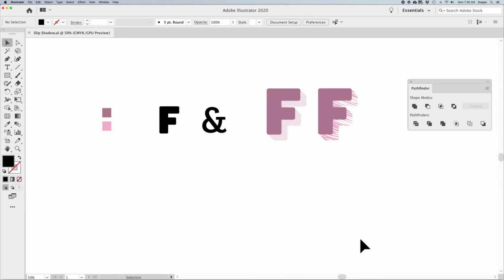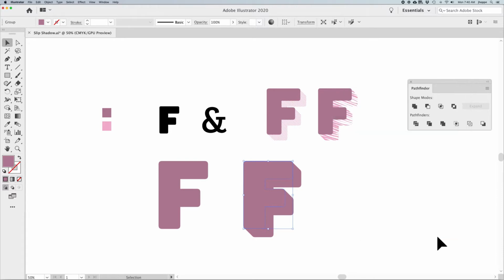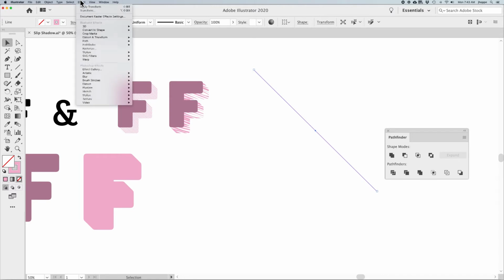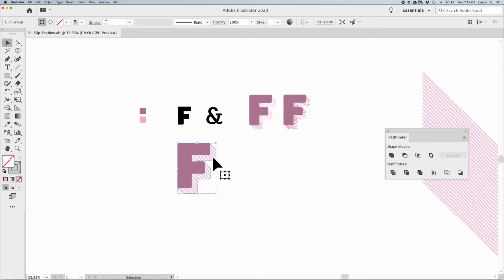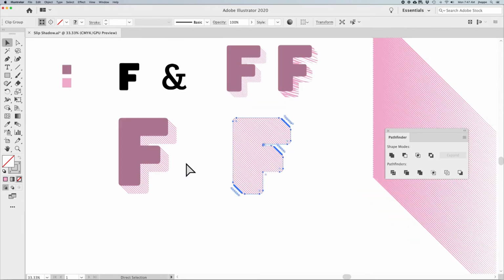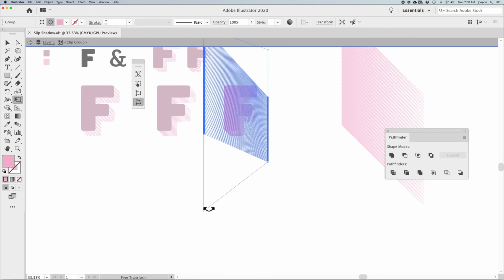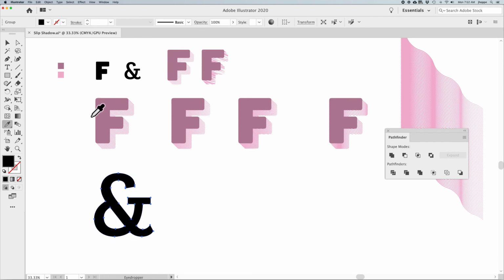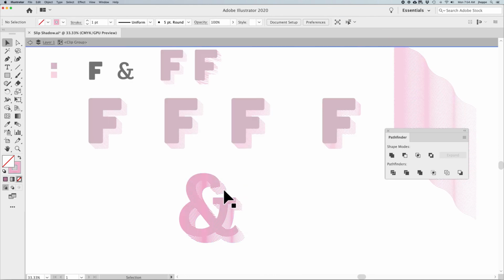Slip Shadow Effect in Illustrator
Slip shadow can create a cool effect on type and object. Here is a way to create a slip shadow with lines in Illustrator. By adding effects to those lines you can get some interesting looks that go outside the box of a normal slip shadow look.